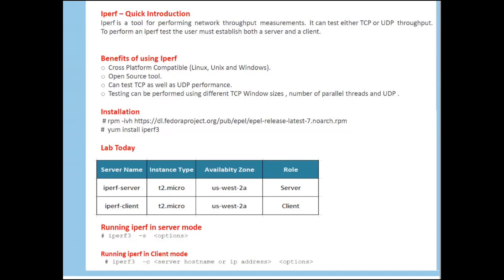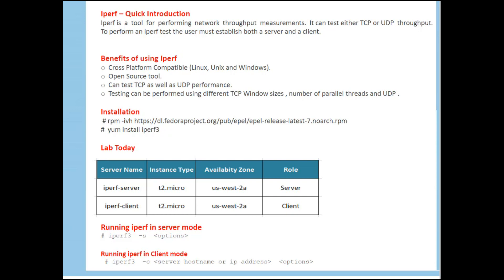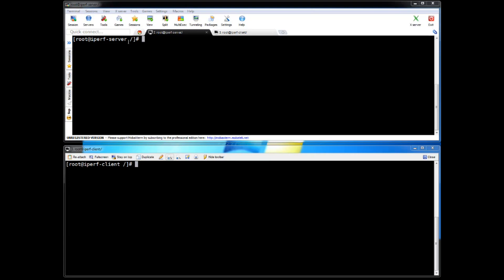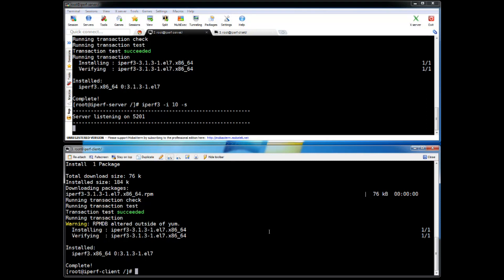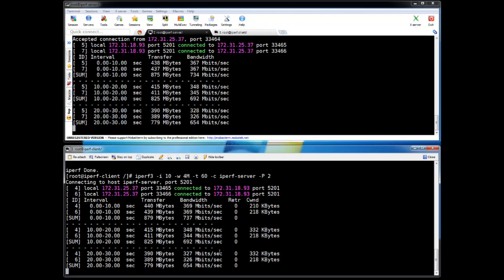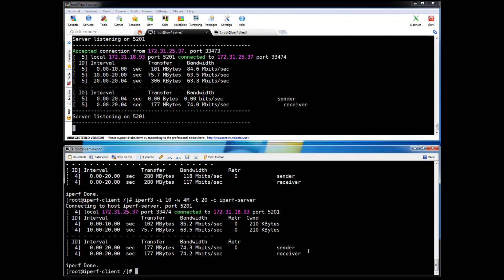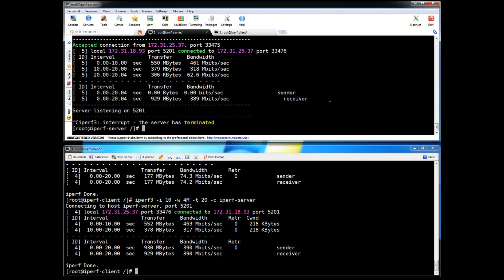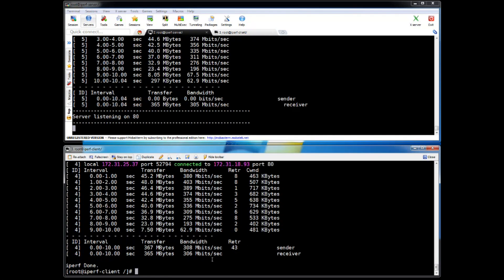AWS Cloud: Iperf Perform AWS EC2 Network Bandwidth Analysis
This amazon web services AWS EC2 tutorial will help how to perform AWS EC2 Network Bandwidth Analysis.

# How to create your first Amazon EC2 instance (elastic compute cloud)
# How to create your first security group (Amazon's network firewall rules)
# How to choose a trusted Ubuntu image to run on EC2 (amazon machine image)
# How to create an Amazon SSH key
# How to boot your EC2 instance from that image
# How to connect to an EC2 instance via SSH

In this Amazon AWS tutorial we will show how to use a PuTTY private key to connect to your Amazon EC2 Linux instance.  Prior to this, we were using ssh on the OS X terminal and our .pem key file in order to connect.  However, that didn't work for our Windows users because .pem files are used with ssl (openssl).  We will show you how to download all the PuTTY tools needed, create your private key, connect to your instance, and also how to connect to your instance without an SSH key.